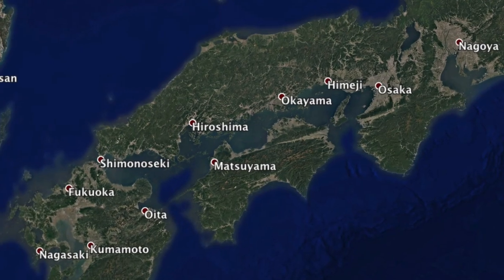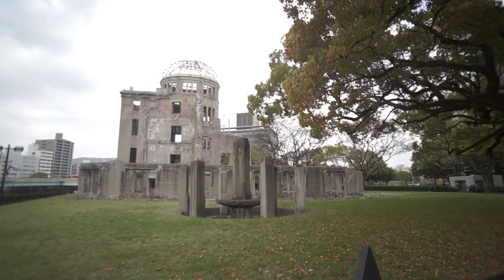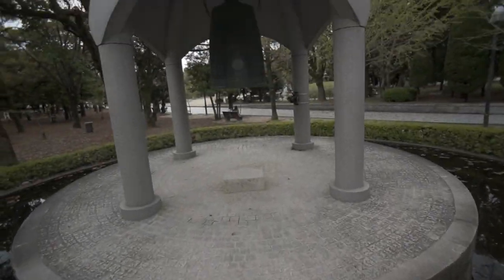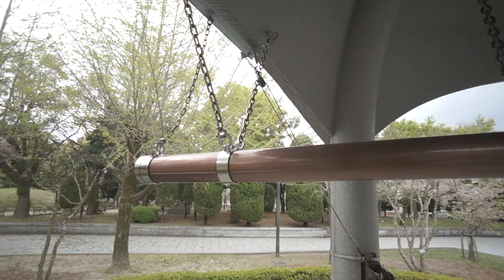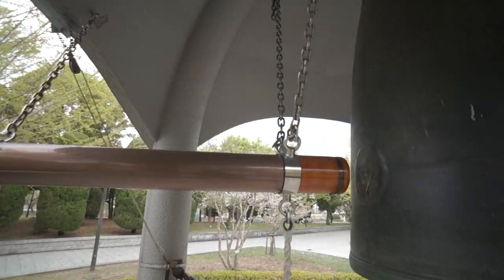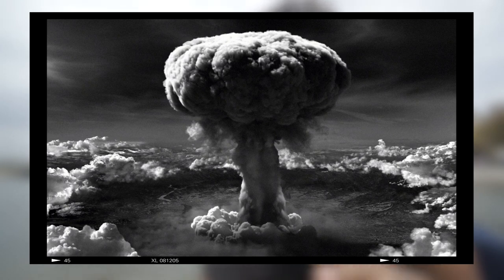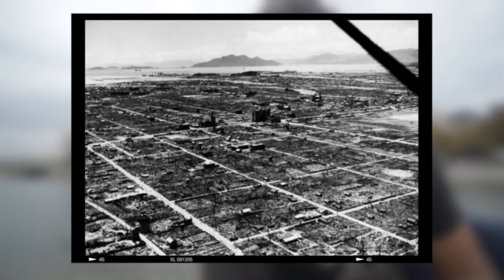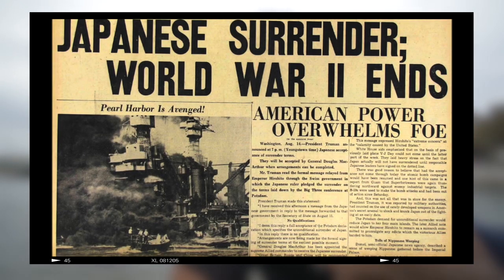WHY DID THE USA BOMB JAPAN?!? - Hiroshima Atomic Bomb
WHY DID THE USA BOMB JAPAN?!? - Hiroshima Atomic Bomb. Today in Japan we venture to the Hiroshima Atomic Bomb dome and learn about Japan and the USA destructive end of World War II.

The amazing hostel we stayed with in Hiroshima!

///MUSIC///
Check 'em out for being awesome enough to let me use their music!